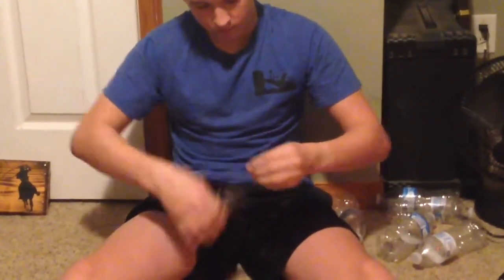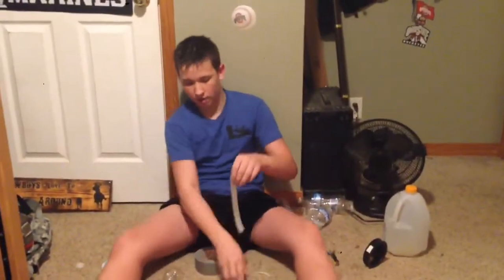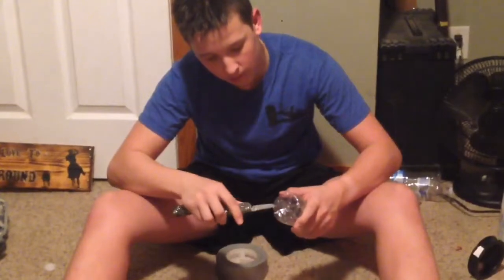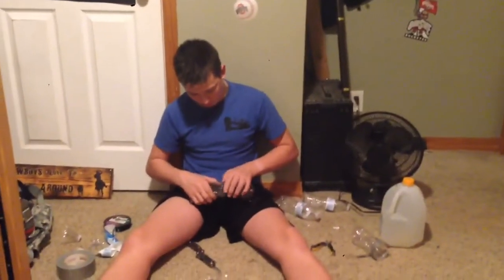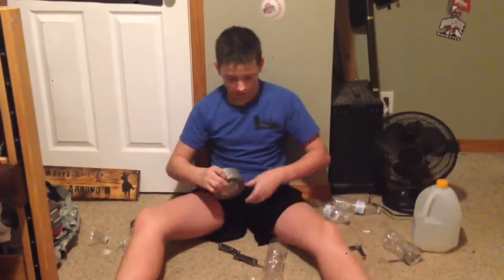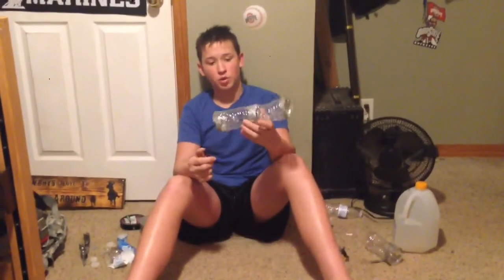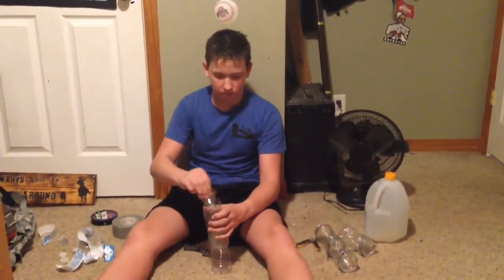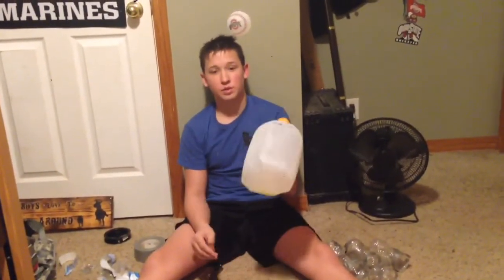Homemade Fishing Tools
All it takes is a little Duct Tape!!!